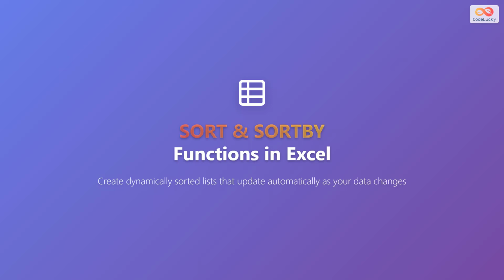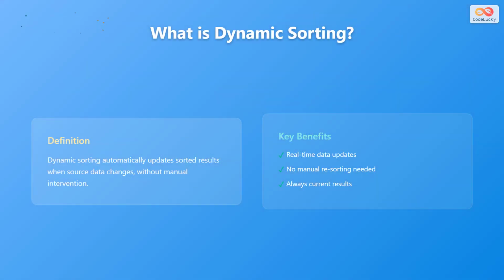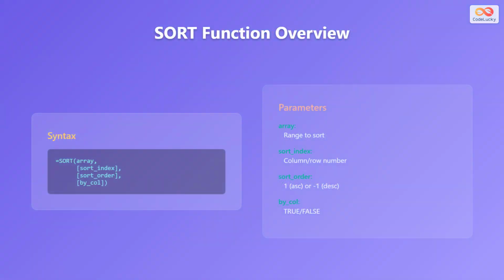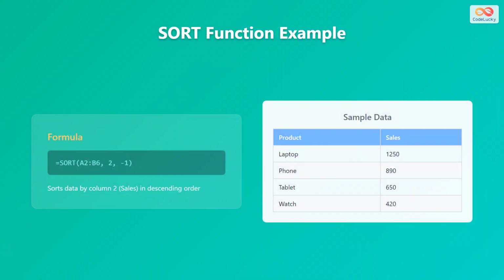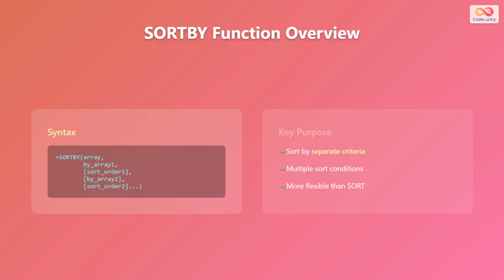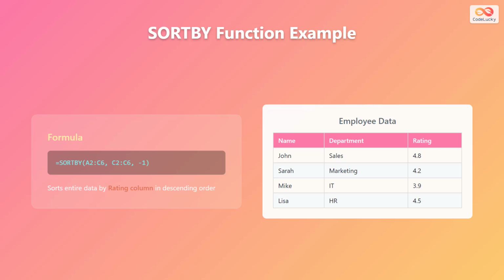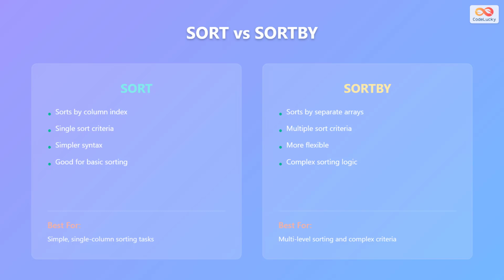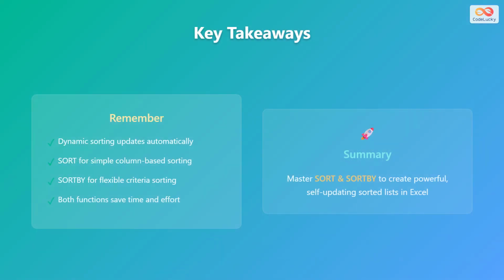Excel SORT & SORTBY Functions: Dynamic Sorting Made Easy!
Learn how to use the SORT and SORTBY functions in Excel to create dynamically updating sorted lists! 🚀

This tutorial breaks down everything you need to know about these powerful functions, from basic syntax to real-world examples. Discover how dynamic sorting can save you time and effort by automatically updating your sorted data whenever the source data changes. No more manual re-sorting! 🎉

We'll cover:
* What dynamic sorting is and its benefits.
* The SORT function: syntax, parameters, and practical examples.
* The SORTBY function: when and how to use it for more complex sorting scenarios.
* A detailed comparison of SORT vs SORTBY to help you choose the right function for your needs.

By the end of this video, you'll be able to create self-updating sorted lists that keep your data organized and efficient. Level up your Excel skills today! 💪

Chapters:
00:00 - SORT & SORTBY Functions in Excel
00:14 - What is Dynamic Sorting?
00:35 - SORT Function Overview
01:19 - SORT Function Example
01:47 - SORTBY Function Overview
02:13 - SORTBY Function Example
02:43 - SORT vs SORTBY Comparison
03:15 - Key Takeaways
03:41 - Outro